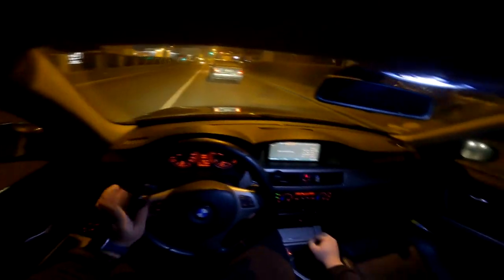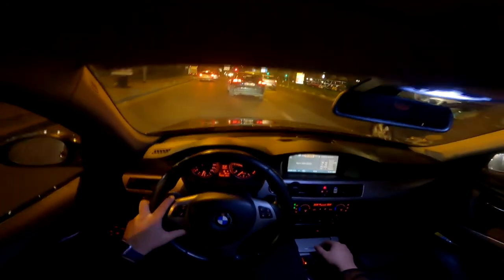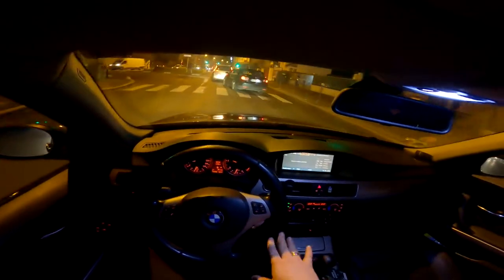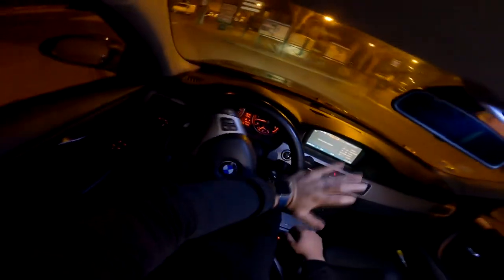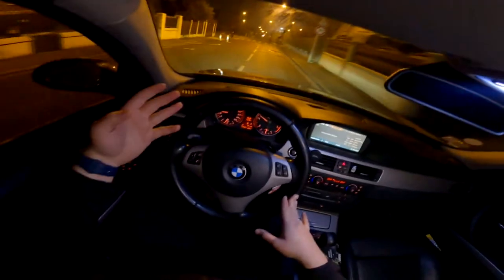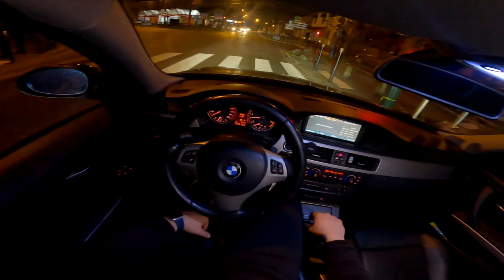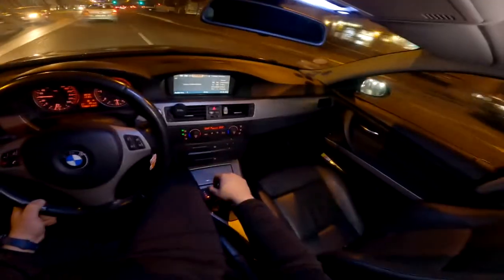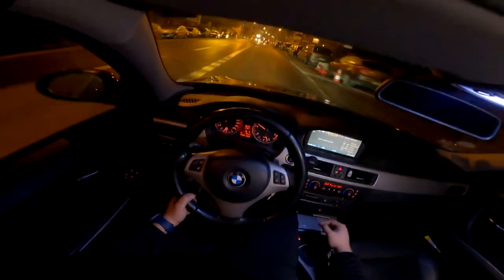PRESENTATION BMW 330D XDrive E90 | 300++ !! CA SOUFFLE !!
Salut l'équipe aujourd'hui on se retrouve pour une nouvelle présentation de Daily.
Un SUPER BMW 330XD. Il développe plus de 300 ch.
Vous allez y découvrir sa finition, ses avantages et ses défaut !!
Rien ne passe à la trappe !
Bonne vidéo et visionnage à tous.

Pour toute demande de présentation auto ou si l'un d'entre vous veut passer sur la chaine, il peut se manifester via les commentaires des différentes vidéos ou en MP sur Instagram.